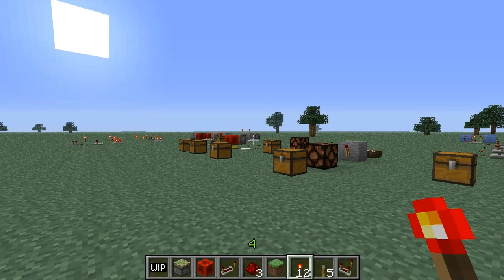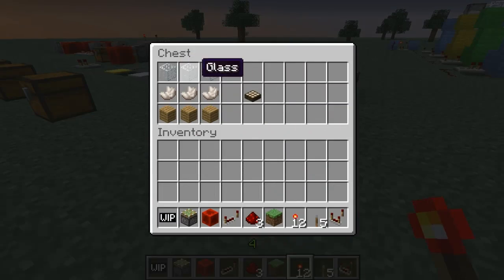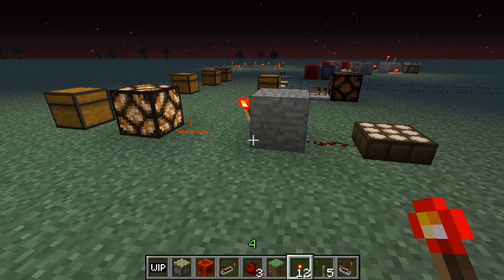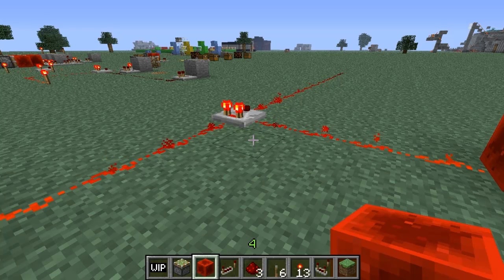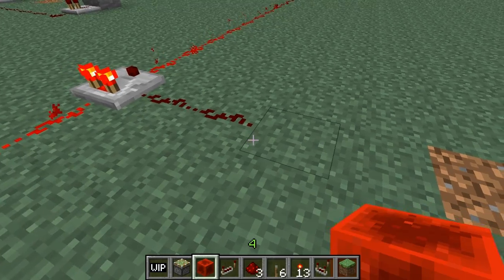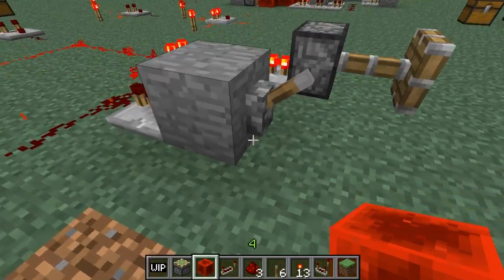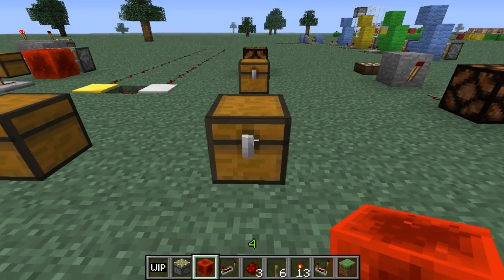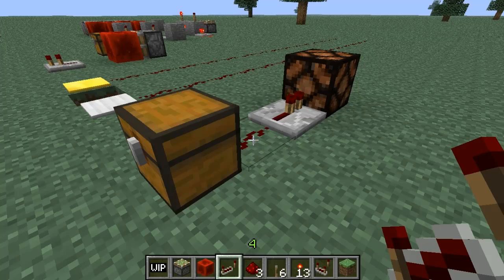Minecraft SnapShot 13w01a - Redstone Update 01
FAM MAIL

Luclin Family
c/o Ethan McKinnon

LuclinMCWB
MrsLuclin